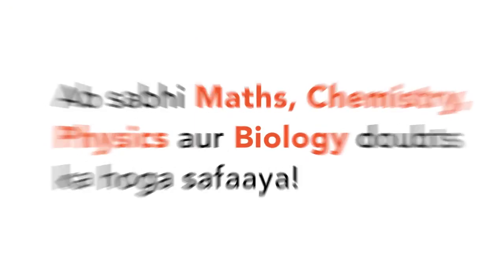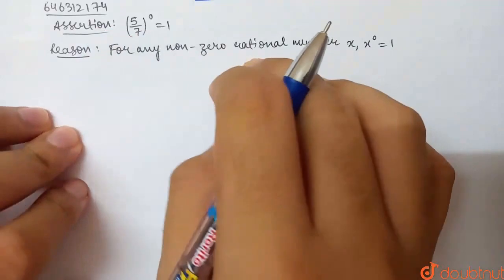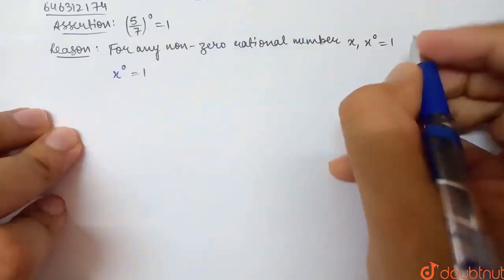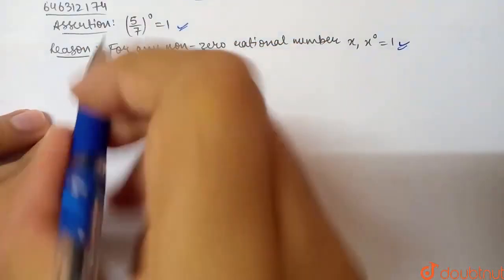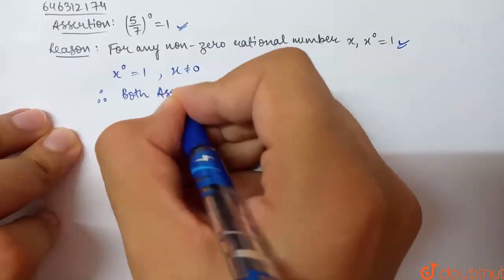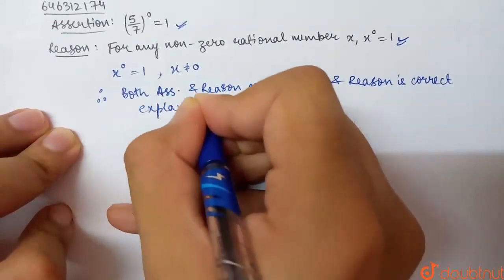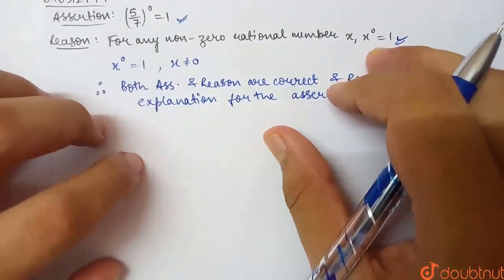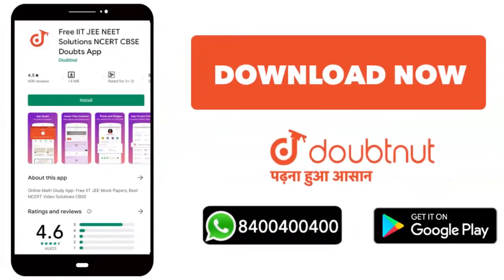Assertion : ((5)/(7))^(0) = 1 Reason : For any non-zero rational number x, x^(0) = 1 | CLASS 8 ...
Assertion : ((5)/(7))^(0) = 1 Reason : For any non-zero rational number x, x^(0) = 1
Class: 8
Subject: MATHS
Chapter: EXPONENTS AND POWERS
Board:FOUNDATION

👉 Have Any Query? Ask Us.